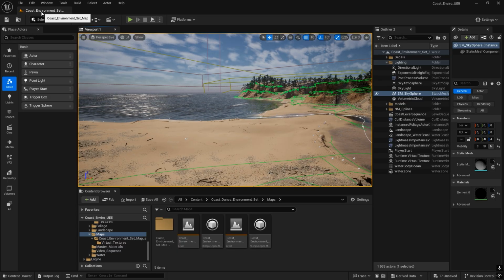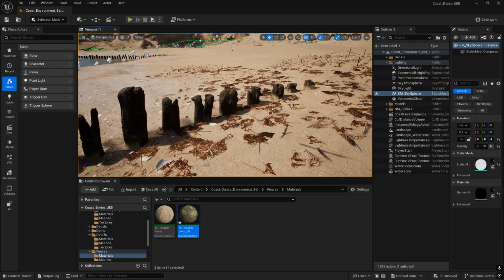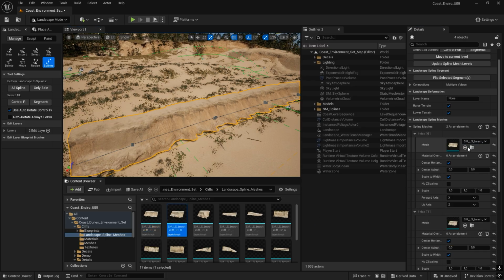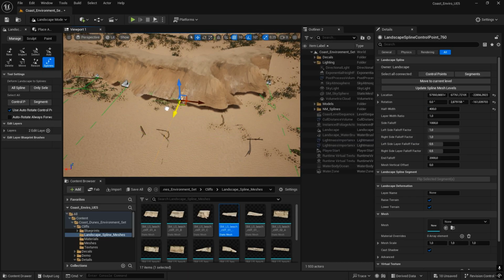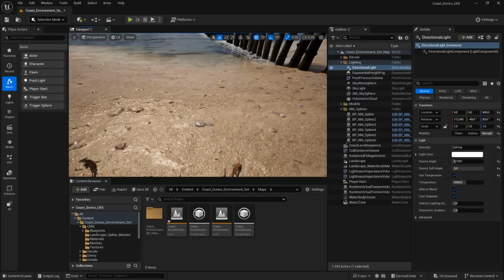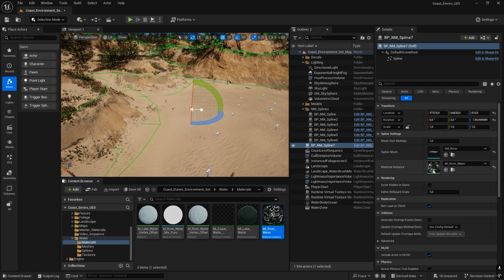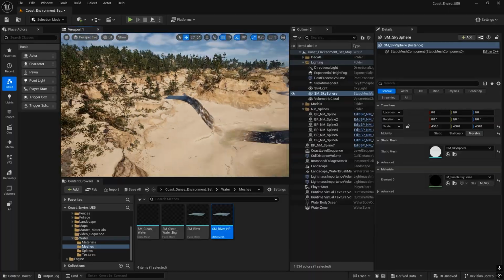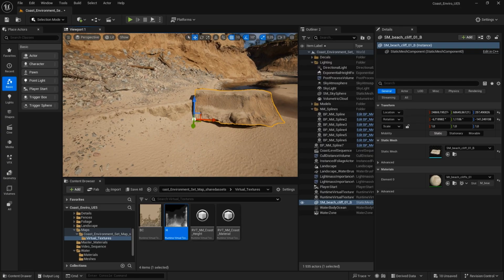Coast & Dunes Environment Set - Unreal Engine 5 Tutorial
Import process, setup tips, and asset features of Coast & Dunes Environment Set for Unreal Engine 5.
Timeline:
00:00 Asset import and basic setup (Water body, landscape 3d mesh blend)
03:45 Cliffs and fences - landscape splines setup
10:10 Nanite landscape render
14:40 River blueprints
18:20 3d mesh blend at your own landscape setup step-by-step